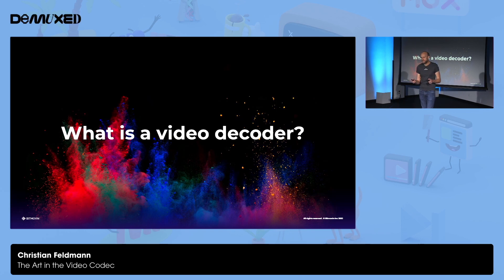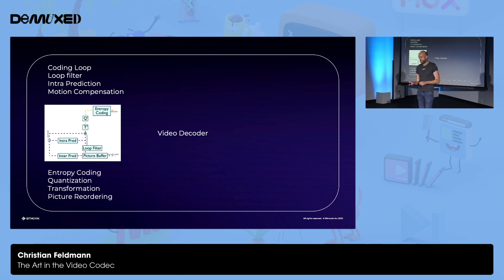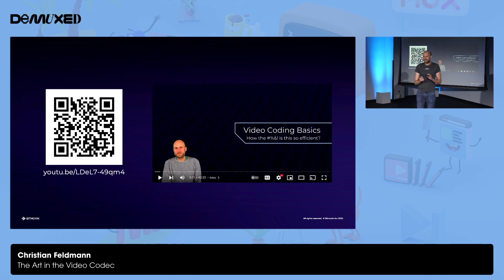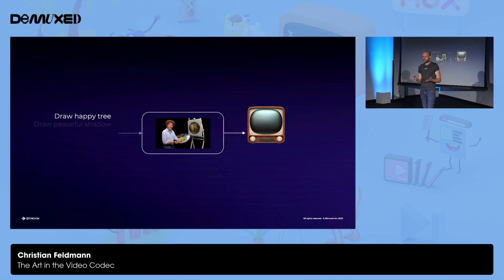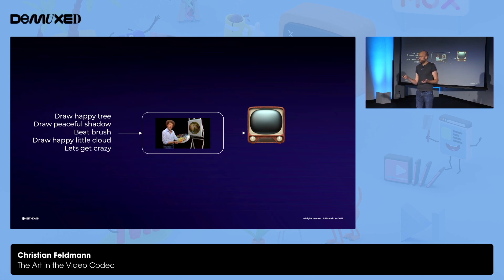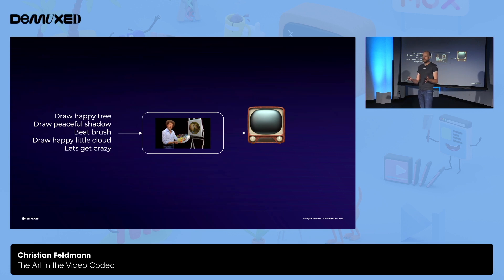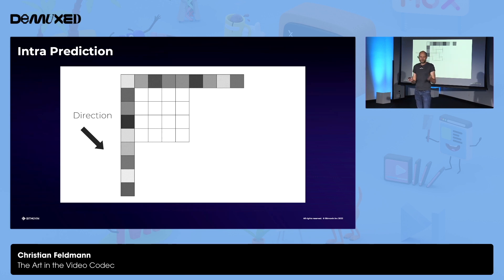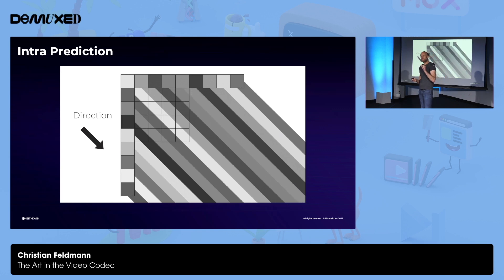Christian Feldmann - The Art in the Video Codec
What is a video decoder? In essence it's a highly specialized painting engine that operates using special instructions which are packed into something we call ‘bitstream’. These instructions include things like “move block from A to B” or “paint directionally into that direction”. A normal encoder tries to use these instructions as efficiently as possible to “paint” a video that is as close to a reference video as possible. Everybody can do that. What if we use the tools that the decoder offers to modify, morph or filter images or even to paint directly with the tools? So with a modified custom encoder we can directly write a standard conform bitstream that produces really fascinating output. In this talk I want to reveal the art in the video codec but also teach a bit about the inner workings of video decoders that produce this art.